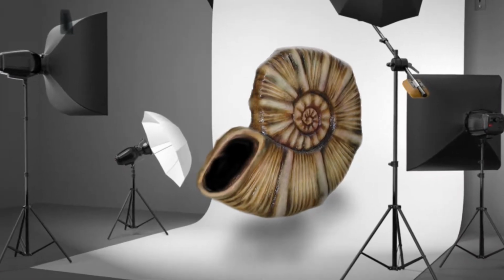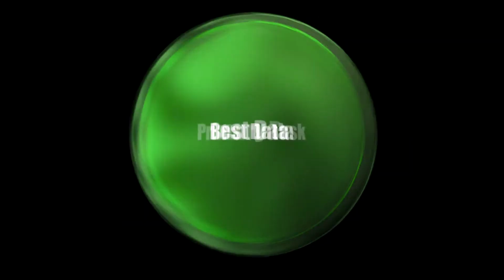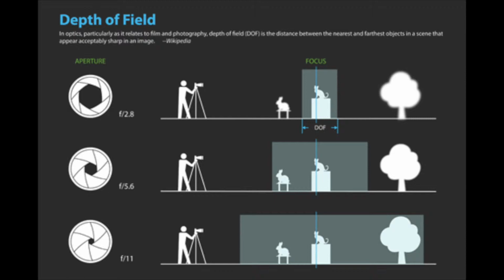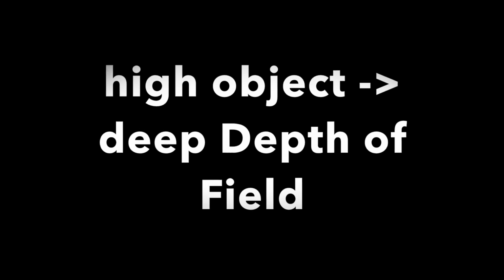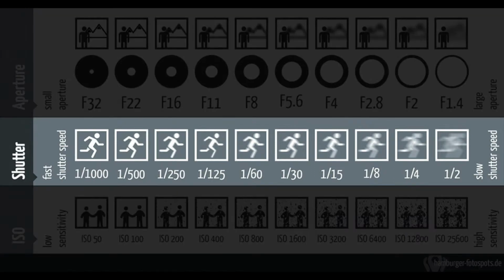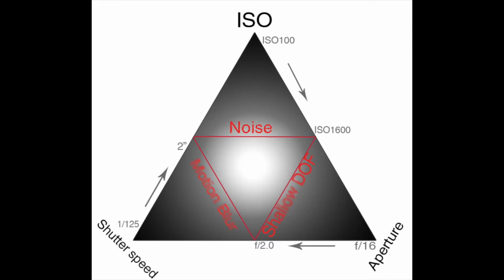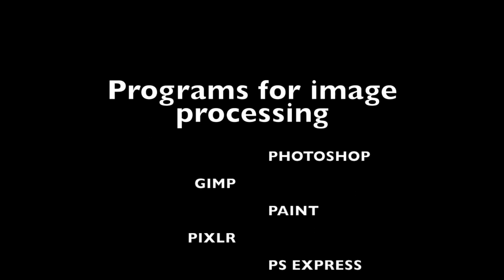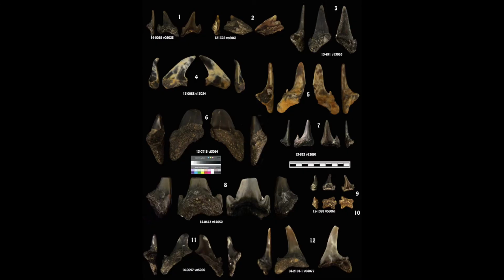myFOSSIL tutorial 4 – digitizing myFOSSIL collection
This video tutorial is about the digitization of your fossil collection, how to do it and best practices.